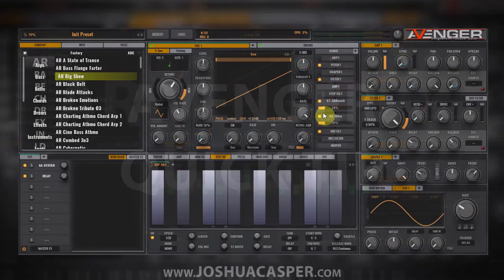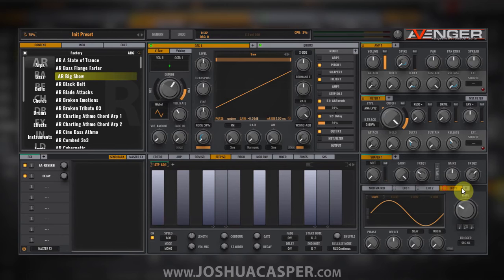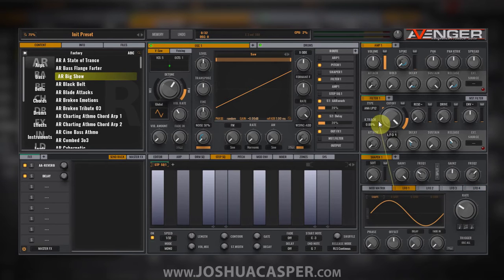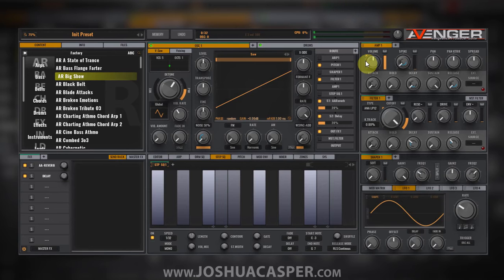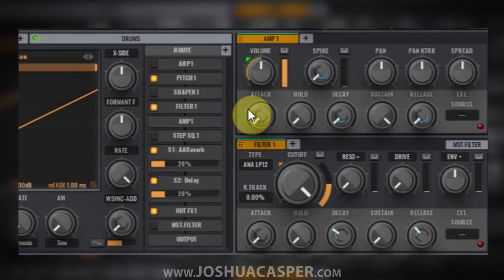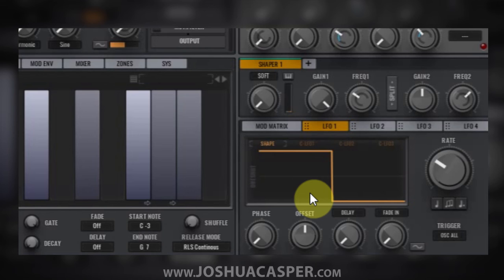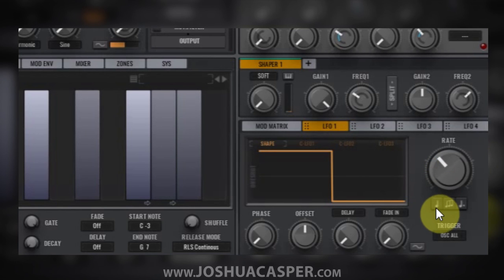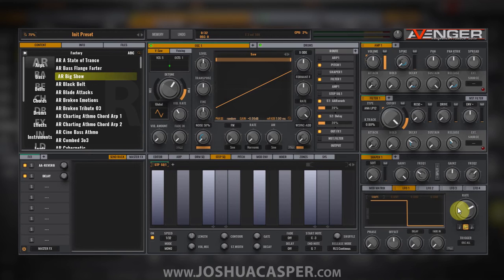Avenger Tutorial: LFO Basics & Routing [quicky]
In this short tutorial I will introduce you to how to apply VPS Avenger's LFO to parameters inside the VSTi.

LFOs are incredible. When used correctly they have the ability to add interesting characteristics to sounds in so many ways. Avenger has up to 4 LFOs.

In this tutorial I will show you the very basics on routing them to parameters inside Avenger. I will also show you some of the shapes and how to apply the amount of your choosing.

Any parameter with a knob or slider can be effected by an LFO.

Up to 4 LFO Modules:

17 LFO Shapes to chose from 3 freely drawable shapes
Fade in / Delay
Change Offset (y axis), Phase (x axis)
Countless trigger modes, such as first/last notes, arpeggio, bassdrum from drum SQ etc
Syncable (normal, triplet, dotted), with extra long LFO times

*full written tutorial below

Written Tutorial

The LFO Panel is found in the lower right of the GUI.

avernger-lfo-location-tutorial

The LFO is routed by clicking and dragging the LFO you wanted routed's tab to a parameter.

Mot parameters that are controlled via knobs can be modulated by an LFO.

Here I am routing LFO 1 to AMP 1's Volume parameter.

routing-lfo-avenger-tutorial

Once a parameter has been routed it will have a small orange triangle marking it. Click and drag up or down to add the amount and direction of the LFO modulation. When you click and drag the triangle it will turn green and an orange line will appear visually showing how much has been applied.

applying-lfo-amount-direction

When you play your sound and the LFO is applied to the parameter the amount and LFO's location will be shown in a blue-white line instead of orange.

lfo-indicator-light

If you would like to change the LFOs shape simply click the shape panel and the other options will appear.

You can also see the rate knob next to the shape. Below the knob are the Sync options. If non are selected the rate knob will be applied in milliseconds. The three sync options are normal, triplet & dotted.

avenger-lfo-shapes-sync-rate-knob